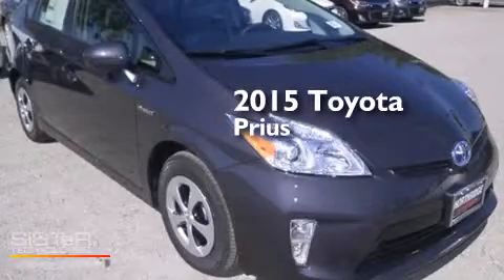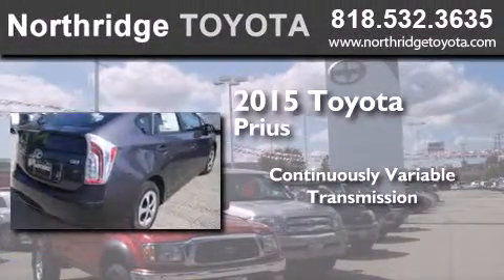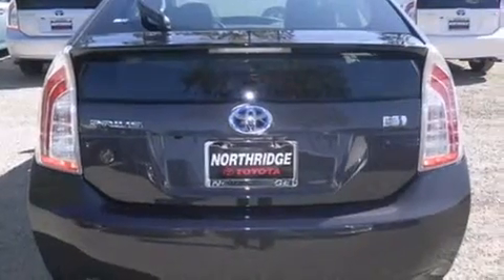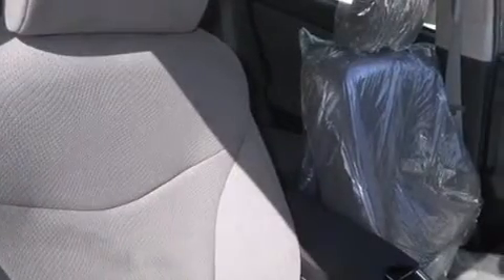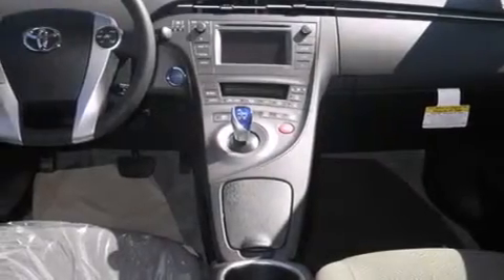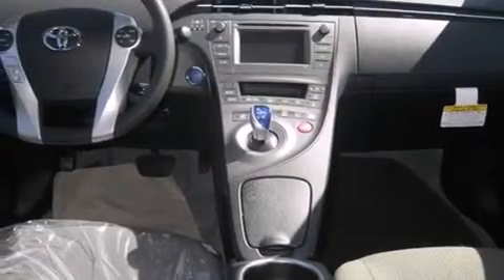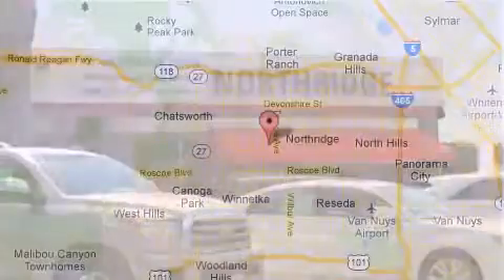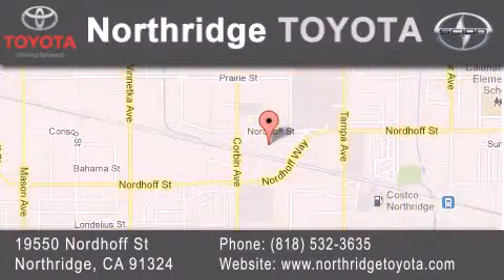2015 Toyota Prius Northridge CA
We have been honored to serve the Northridge CA area , we promise that your experience at our dealership will exceed your expectations ! Year : 2015 Make : Toyota Model : Prius Engine : 1.8L 4 cyls Hybrid Trans . : CVT (Continuously Variable) Exterior : Winter Gray Metallic Miles : 29 Stock : 151554 Northridge Toyota 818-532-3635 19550 Nordhoff St Northridge , CA 91324